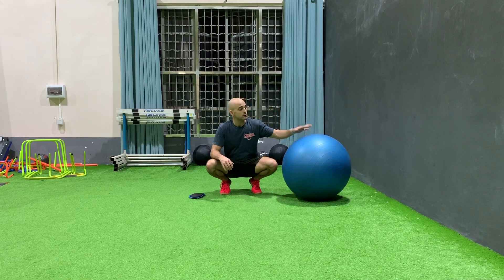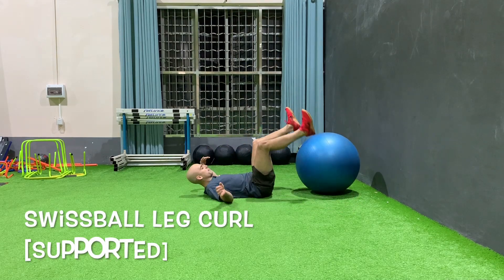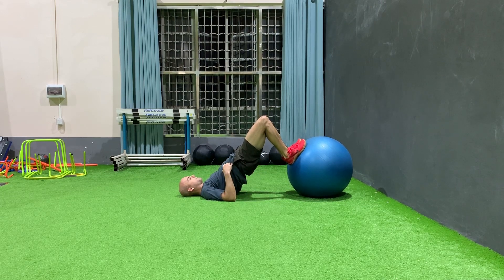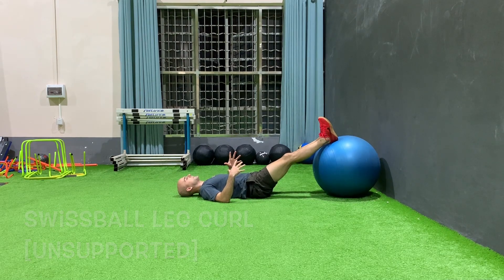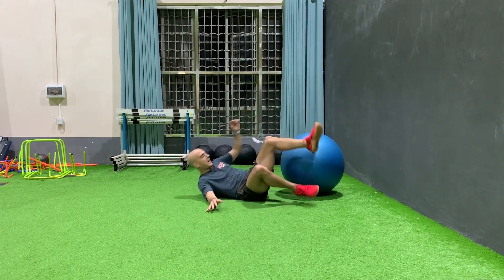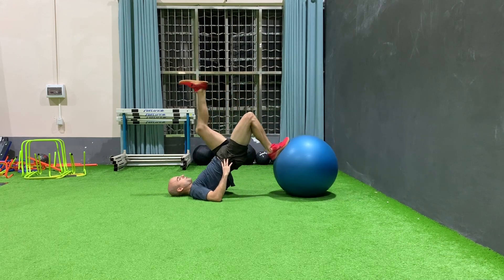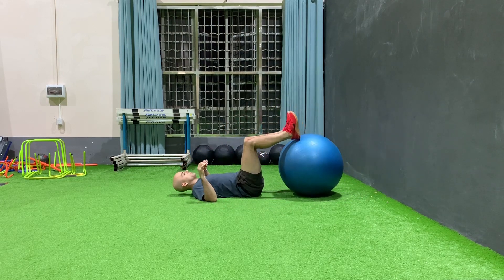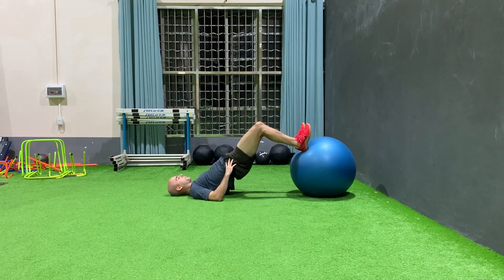Swissball Leg Curl Progressions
0:18 Swissball 2-Leg Curl [supported]
0:48 Swissball 2-Leg Curl [unsupported]
1:11 Swissball 1-Leg Curl
1:38 Swissball Eccentric 2-Leg Curl